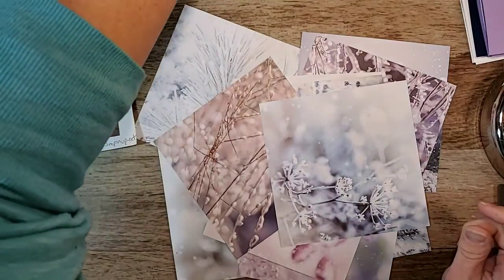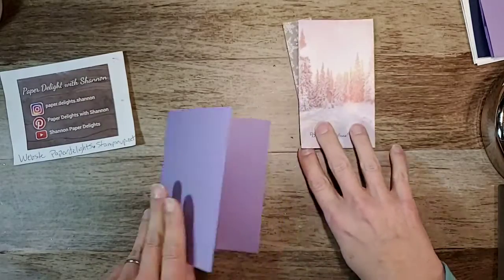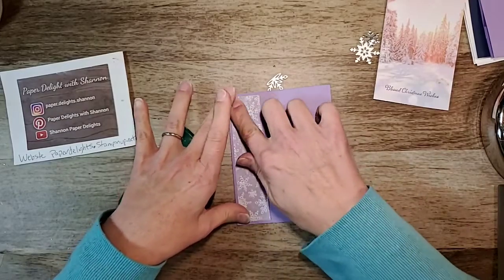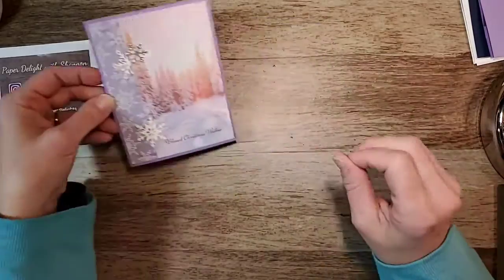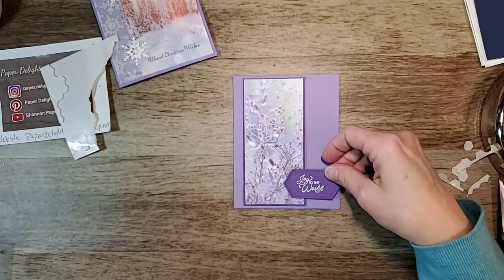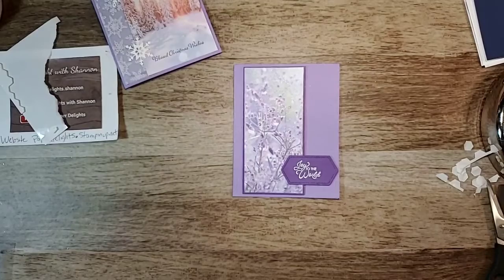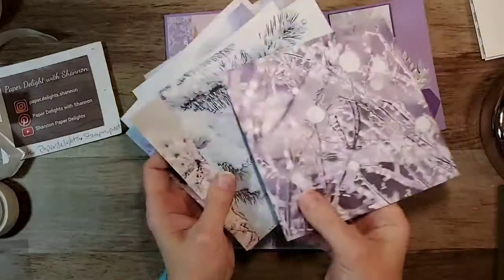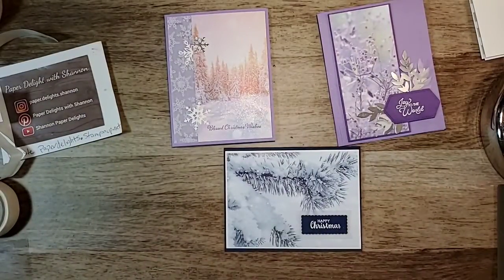Beautiful "Feels like frost" designer series paper.